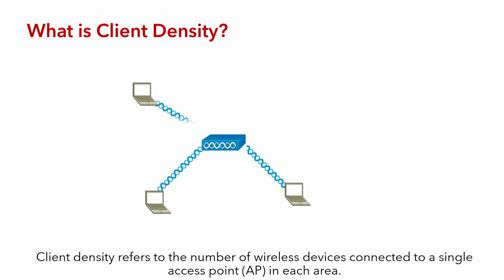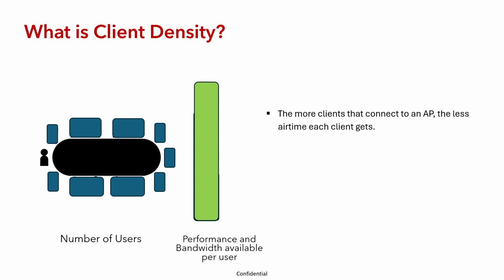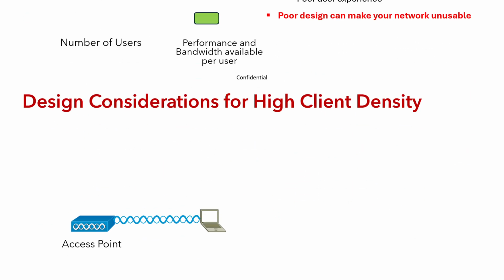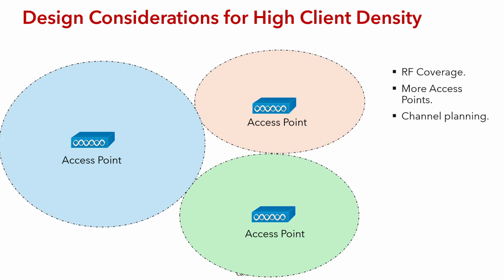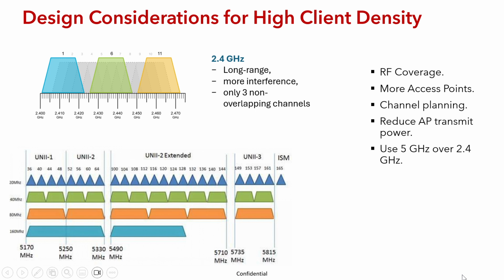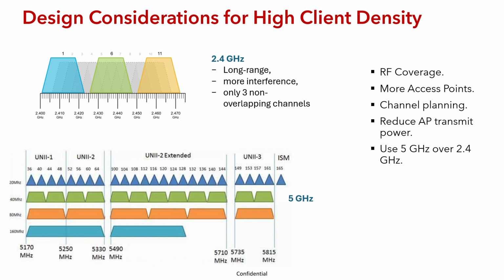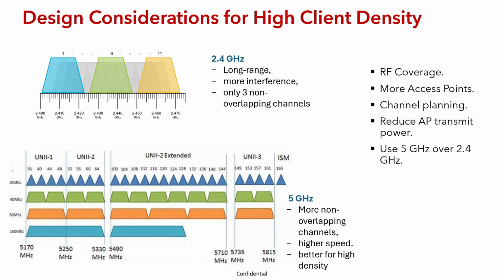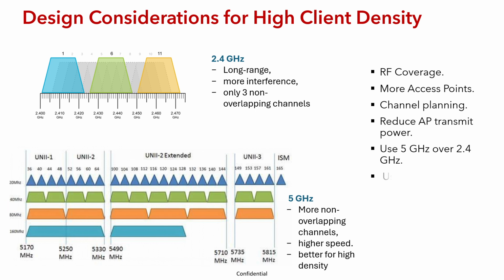14. WLAN DESIGN CONSIDERATION - HIGH CLIENT DENSITY | CISCO CCNP ENCOR 350-401